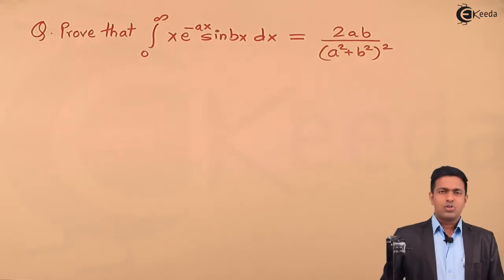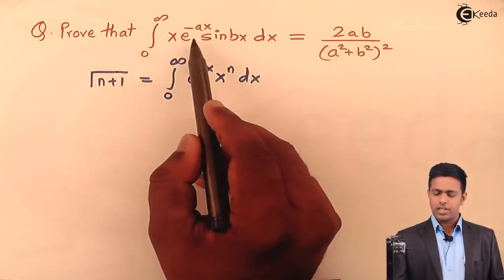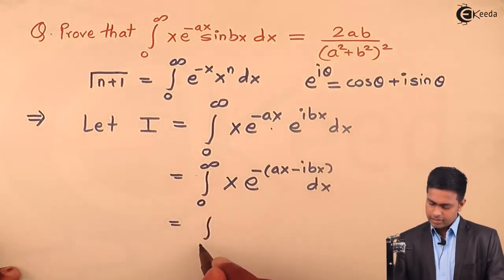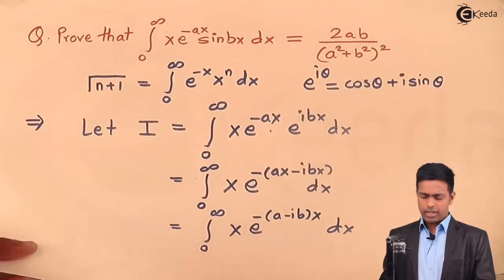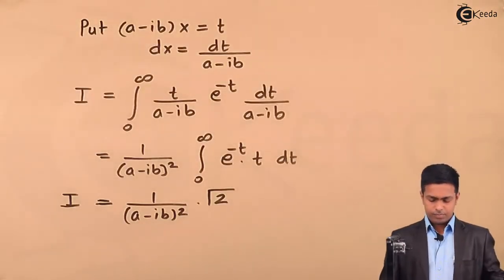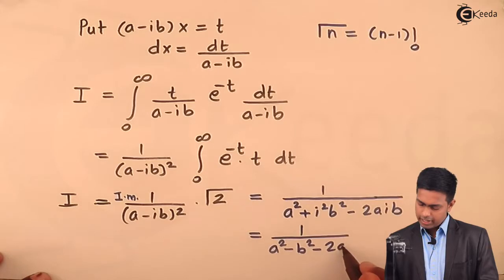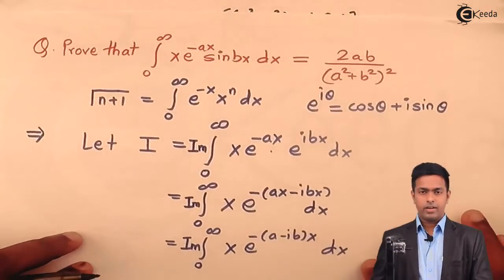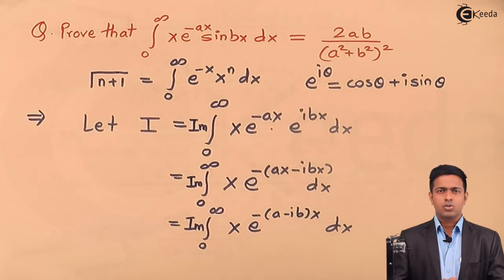Gamma Function - Problem 9 - Beta and Gamma Functions - Engineering Mathematics 2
Problem 9 on Gamma Function Video Lecture From Chapter Beta and Gamma Functions in Engineering Mathematics 2 for Degree Engineering Students of all Universities.

Watch Previous Videos of Chapter Beta and Gamma Functions:-

Happy Learning : )